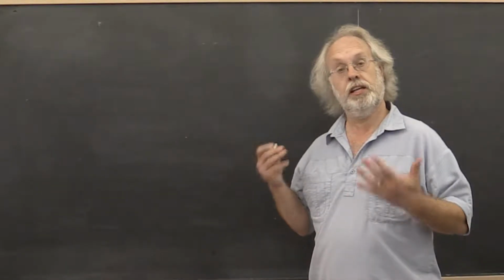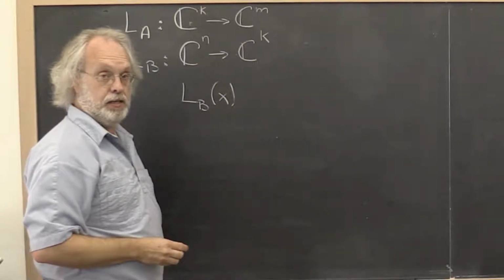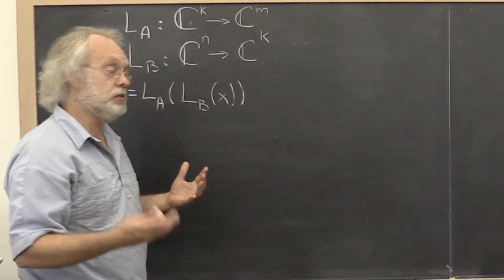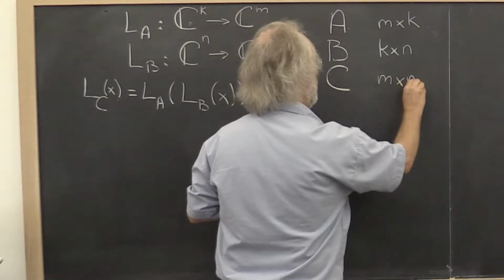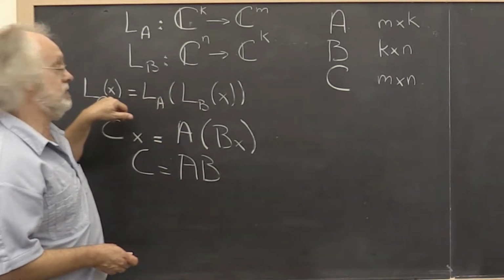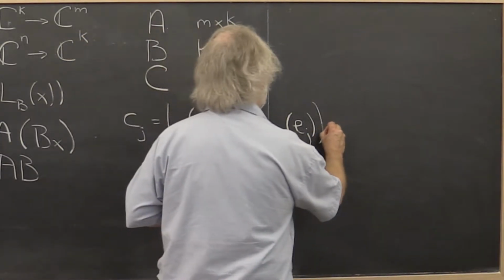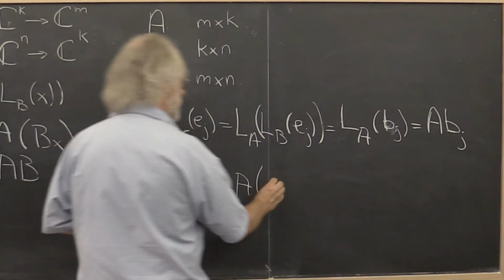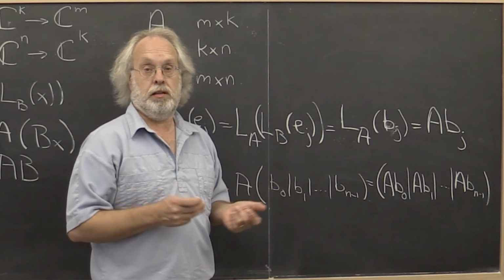1.3.1 Matrix matrix multiplication